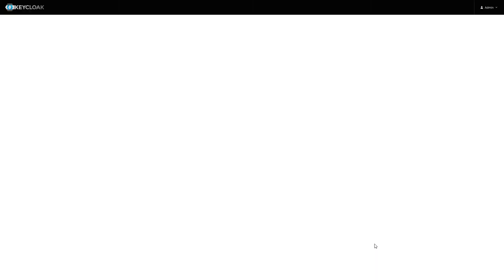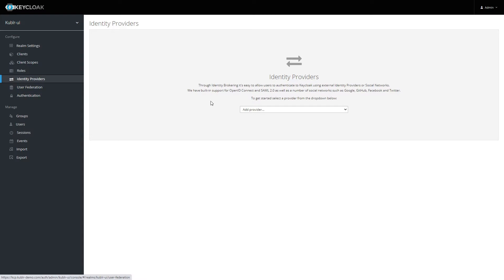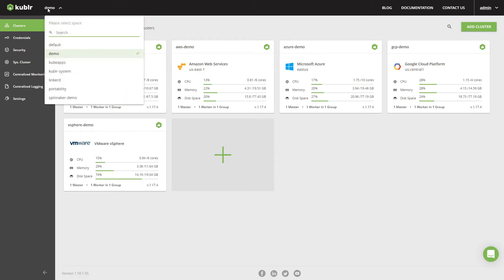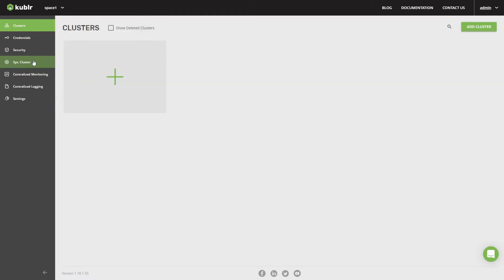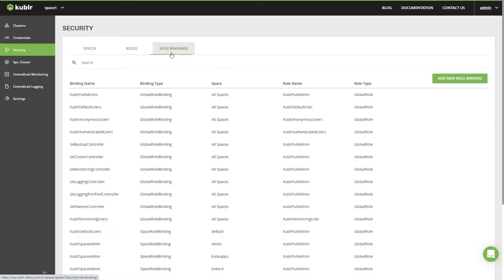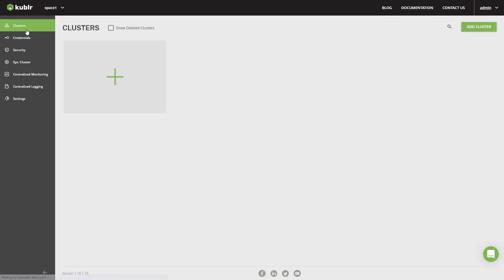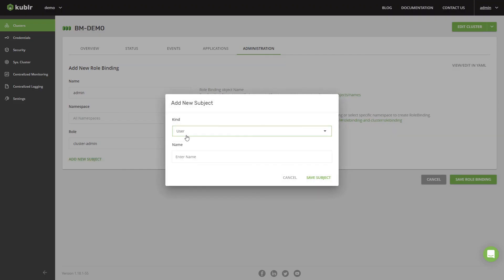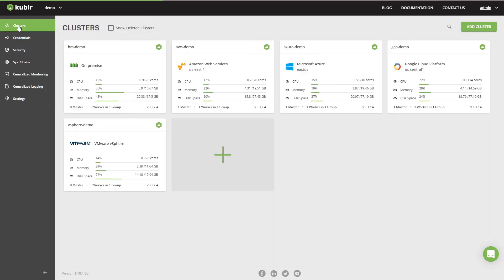Kublr, enterprise-grade Kubernetes | RBAC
Centrally deploy, run, and manage Kubernetes clusters across all of your environments with a comprehensive container orchestration platform that finally delivers on the Kubernetes promise. Optimized for large enterprises, Kublr is designed to provide multi-cluster deployments and observability. We made it easy, so your team can focus on what really matters: innovation and value generation.